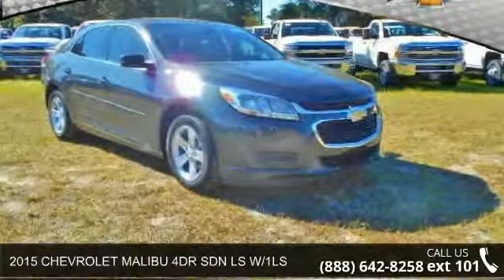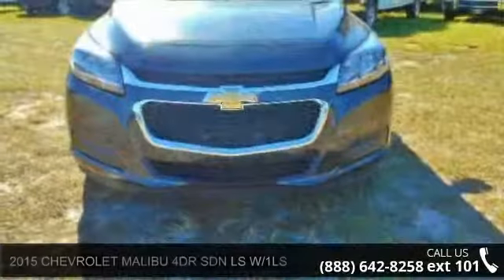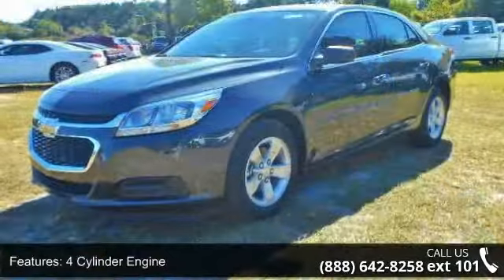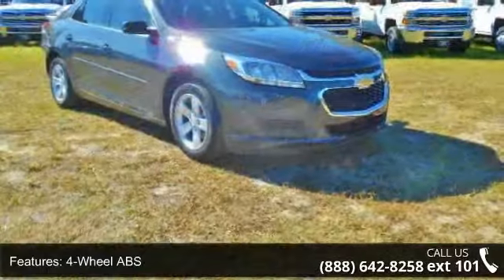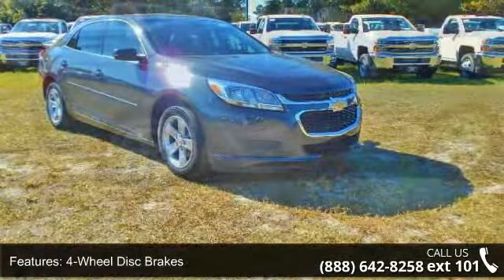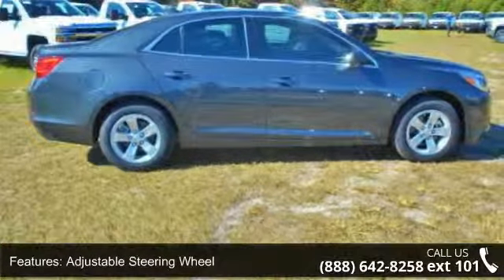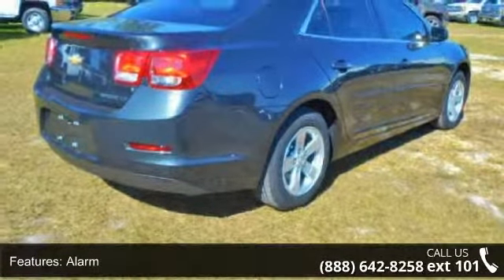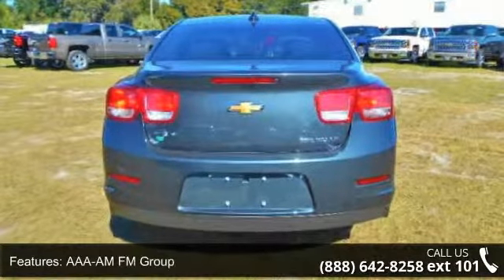2015 CHEVROLET MALIBU 4DR SDN LS W/1LS - Nimnicht Chevrol...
LS trim, Ashen Gray Metallic exterior and Jet Black/Titanium interior. Onboard Communications System, PROTECTION PACKAGE, Alloy Wheels, CD Player, Overhead Airbag. Warranty 5 yrs/100k Miles - Drivetrain Warranty; READ MORE! KEY FEATURES INCLUDE: CD Player, Onboard Communications System, Aluminum Wheels. MP3 Player, Remote Trunk Release, Keyless Entry, Steering Wheel Controls, Electronic Stability Control. OPTION PACKAGES: PROTECTION PACKAGE includes (B34) front and rear carpeted floor mats, (AP9) cargo convenience net and (B83) body-color bodyside moldings. LS with Ashen Gray Metallic exterior and Jet Black/Titanium interior features a 4 Cylinder Engine with 196 HP at 6300 RPM*. Non-Smoker vehicle. MORE ABOUT US: At Nimnicht Chevrolet, we understand that you have many choices when selecting the car dealership in Jacksonville you want to do business with.